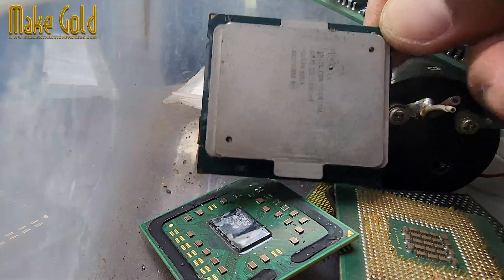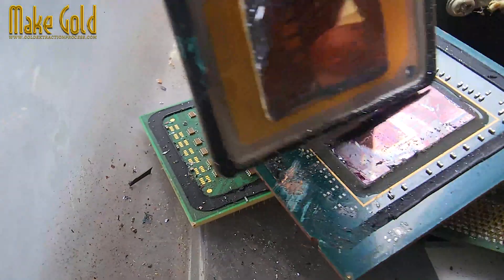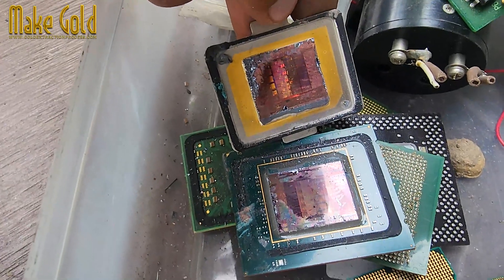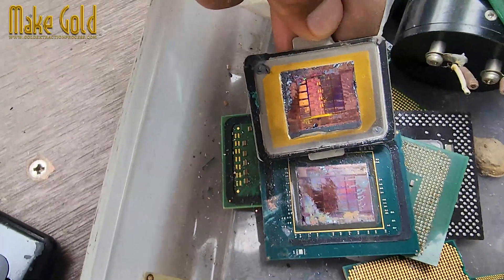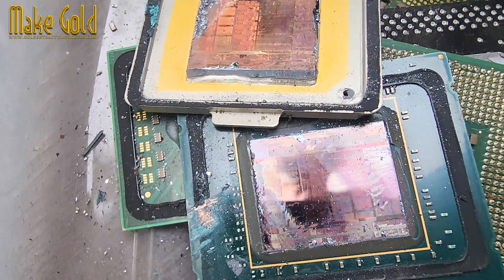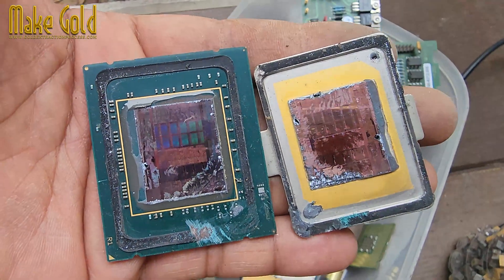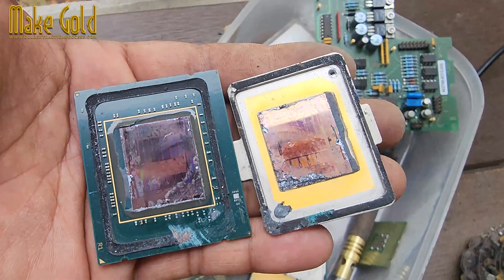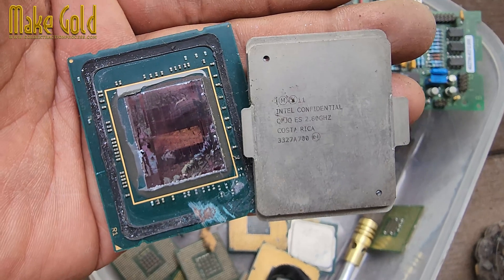Gold Inside Intel Xeon E5 CPU – Where and Why It’s Used! 💻💰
@MakeGold The Intel Xeon Processor E5 2.60 GHz (and most server-class CPUs) contains small amounts of gold — not for decoration, but because gold is an excellent conductor, resists corrosion, and ensures reliable connections for decades.

In this video, we reveal where gold is found inside a Xeon E5:
🔹 Gold-plated contact pads on the underside (just a few microns thick)
🔹 Why gold is used in high-performance CPUs
🔹 The role of gold in preventing oxidation and maintaining electrical contact